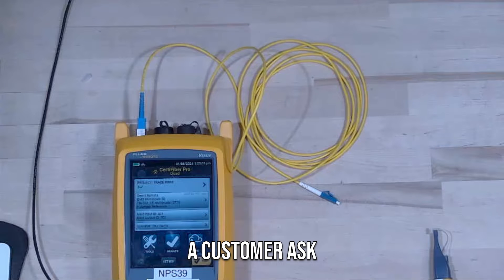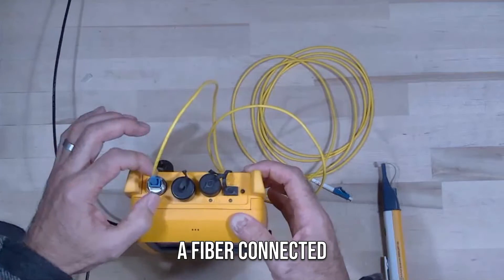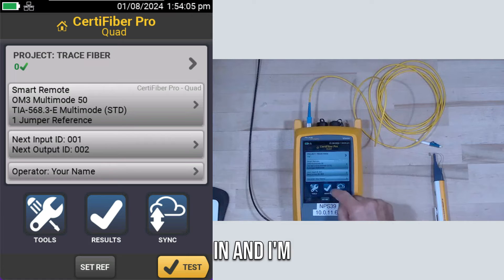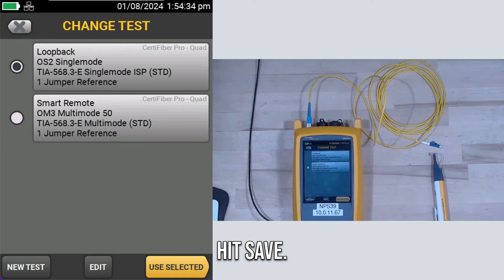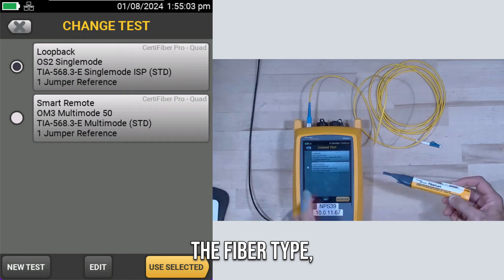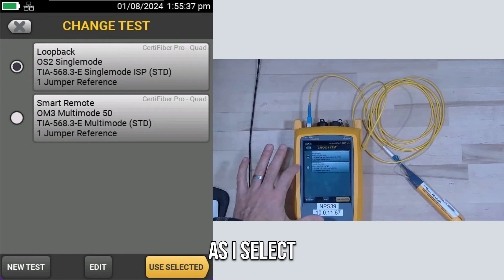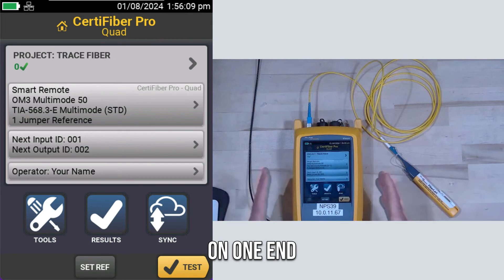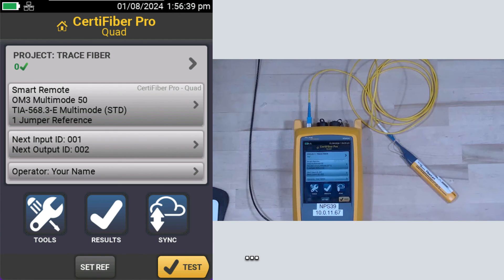Identifying a Fiber using the Fluke Networks CertiFiber Pro and the FiberLert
There are times when you need to figure out which fiber is connected from one end to the other.  In this video I show how to use the Fluke Networks CertiFiber Pro in combination with the Fluke Networks FiberLert to identify a fiber.

Fluke Networks FiberLert